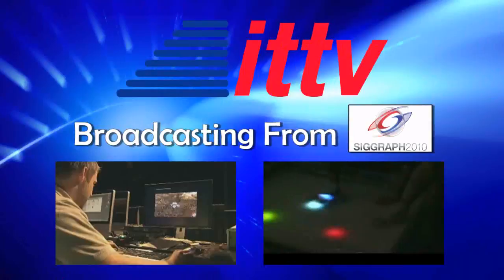Siggraph 2010: John Hengeveld/Intel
"Into Tomorrow" broadcasts from Siggraph 2010 in Los Angeles, CA. Dave Graveline interviews John Hengeveld from the Intel Data Center Group. (Distributed by Tubemogul)